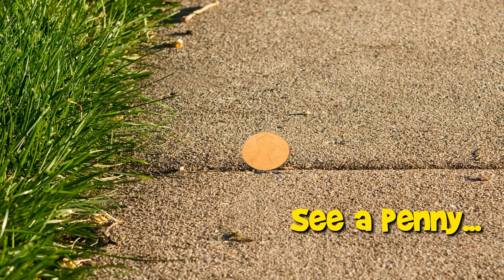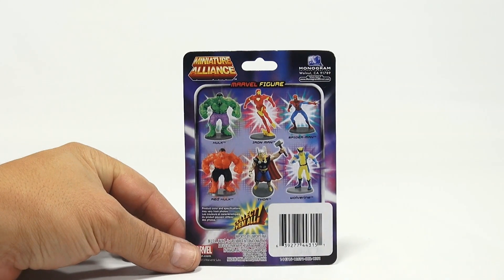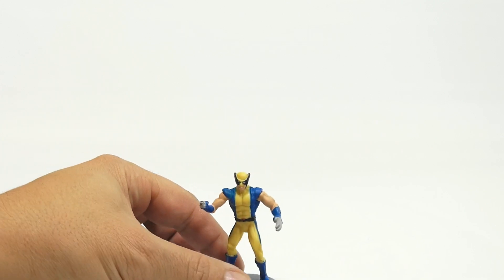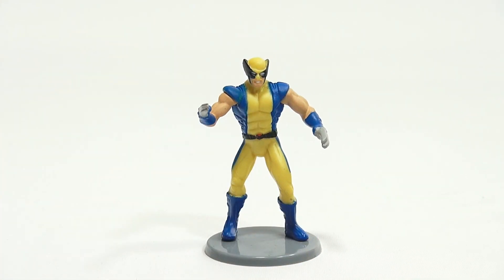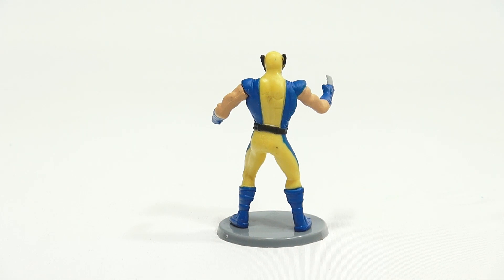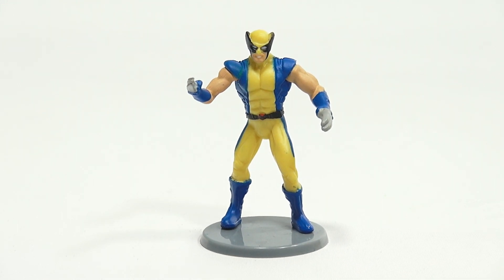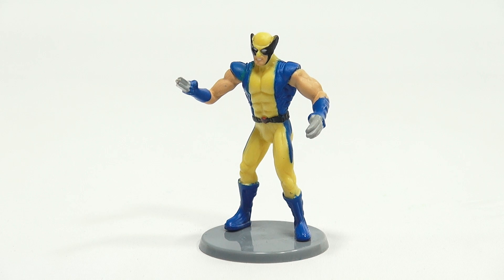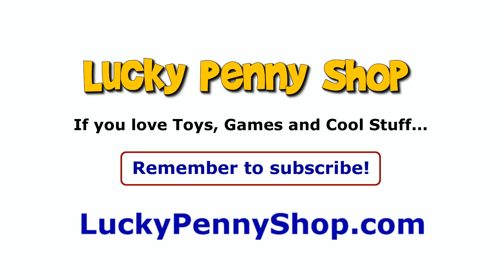Wolverine - Marvel Miniature Alliance Action Figures Series, Monogram Toys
Watch our product feature video for a Wolverine - Marvel Miniature Alliance Action Figures Series.